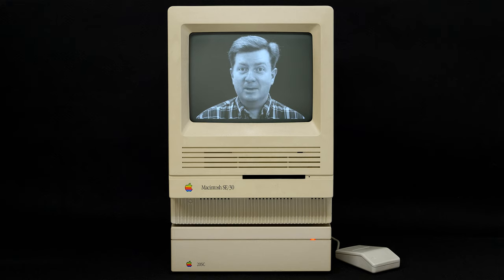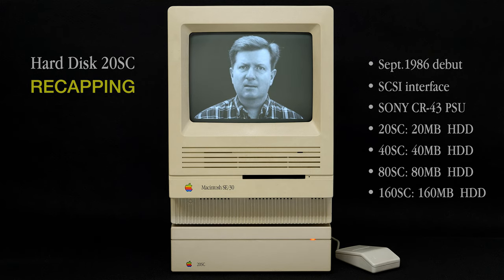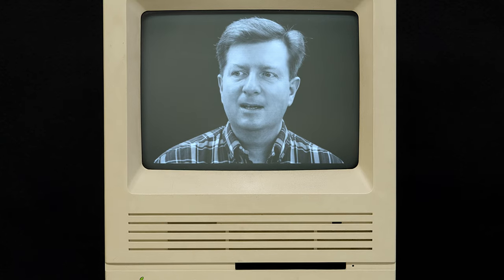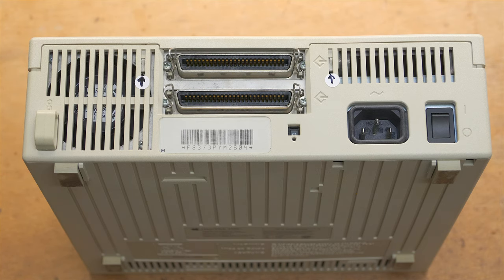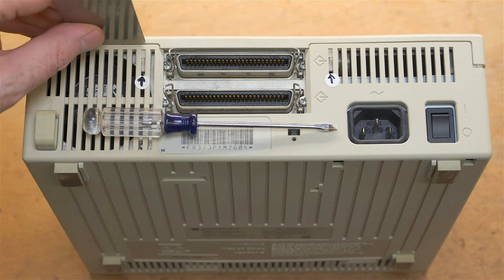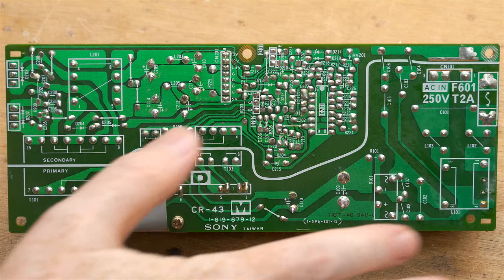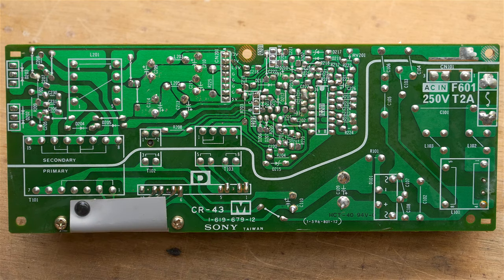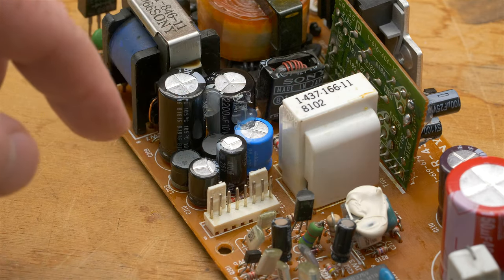Apple HD20SC: Recapping the SONY PSU [Hard Disk 20SC]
Learn how to open the Apple Hard Disk 20SC top cover & recap the SONY CR-43 power supply. Also applies to the 40SC, 80SC & 160SC.

🔍 INDEX
0:00 — Intro
4:47 — Opening the Case
16:13 — Initial Voltage Measurements
21:42 — Recapping
39:01 — Post-recap Measurements
49:08 — Reassembly
53:39 — Boot Test & Benchmarks
1:00:17 — Final Words

NOTE: Cart contains my recommended cap for C214.  No worries!
• Bulldog Clip (helpful to pry off back case)
• 99% ISO Alcohol (Spray Bottle!)
• 99% ISO Alcohol
• 99% ISO Alcohol
💁‍♂️3 alcohol choices because it's often out of stock. 70% will work, 91% is better, but 99% is best for electronics cleaning.
• Soldering iron with °F-only LCD & Solder Kit (80W, cheap!)
or
• Soldering Station (120W, ESD safe)
or
• HAKKO (Japanese) Soldering Station (70W ceramic core)
• Solder (Leaded Rosin Core 0.82mm)
• Desoldering wick (Amazon US)
💁‍♂️TIP: Set soldering iron temperature to 350°C. Don't use lead-free solder.

💵 NOTE: Your price on Amazon (US only) is the same even if you don't click the "amzn.to" Affiliate links above, but if you do kindly click and purchase within 24 hours, Amazon may pay me a small commission on all qualifying items in your Cart (even items not linked above).

and the Vintage Apple Macintosh Enthusiasts FaceBook group for more vintage Mac tips, trade and help.